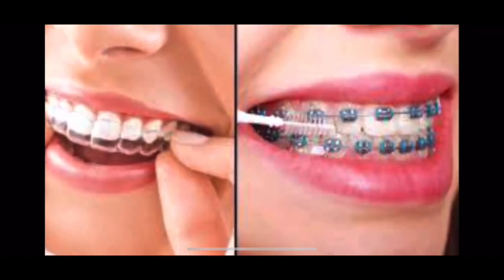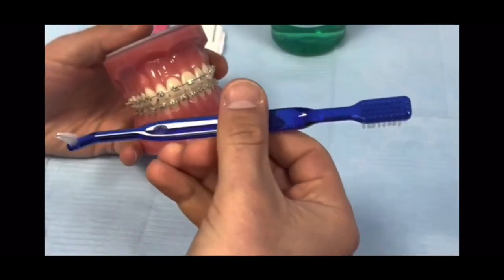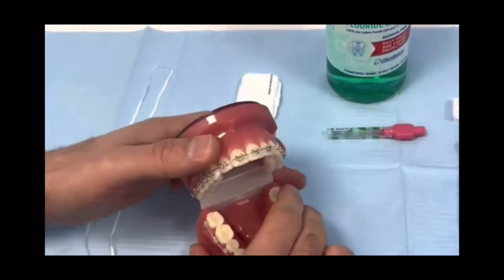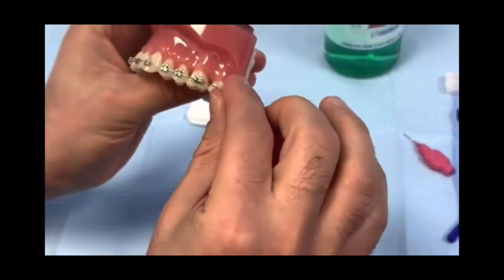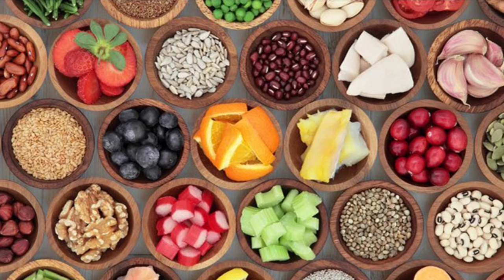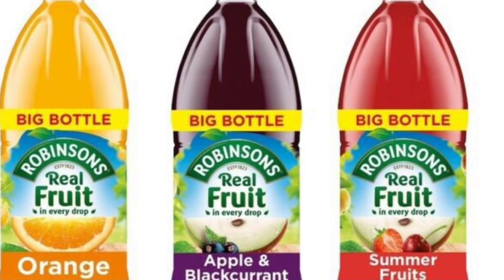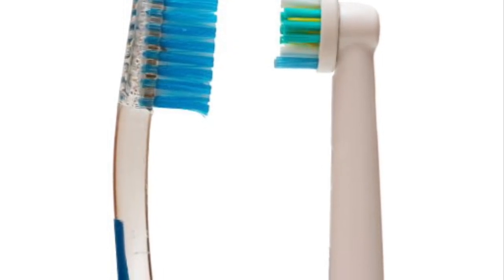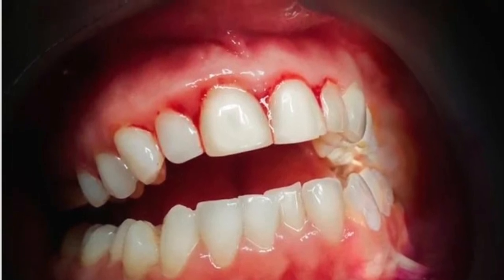Hygiene and Dietary Instructions for Braces (Fixed appliances) - Dr A Gederi